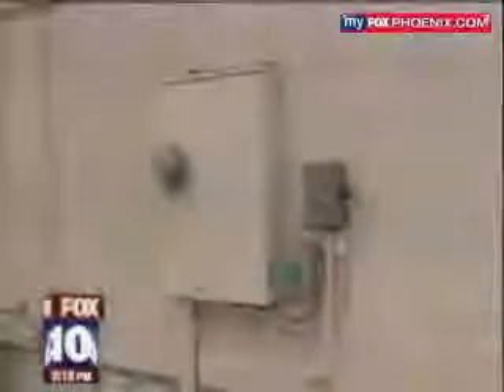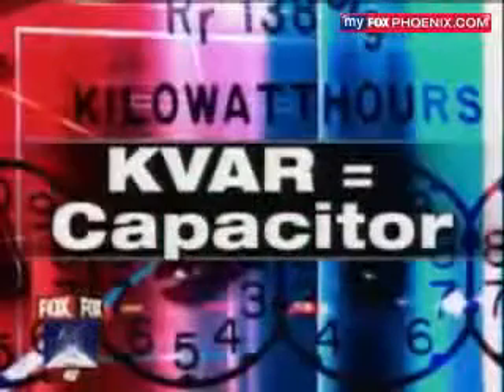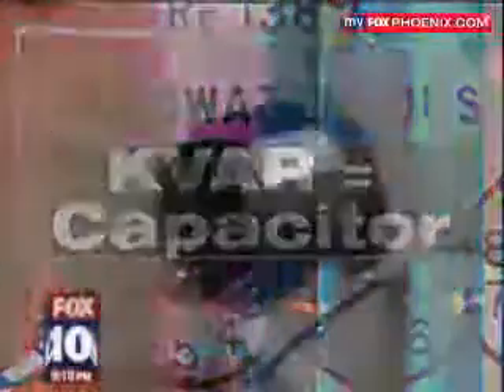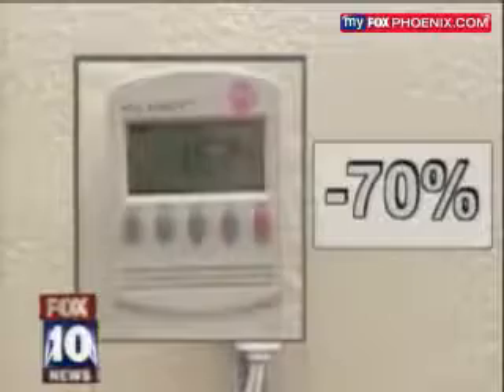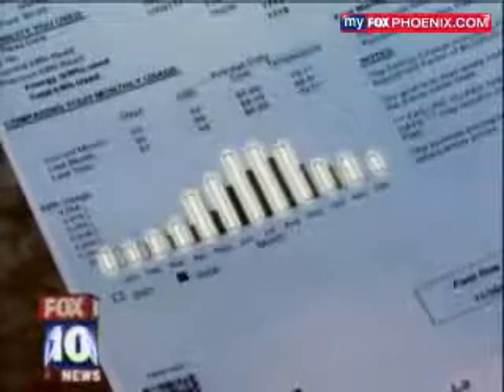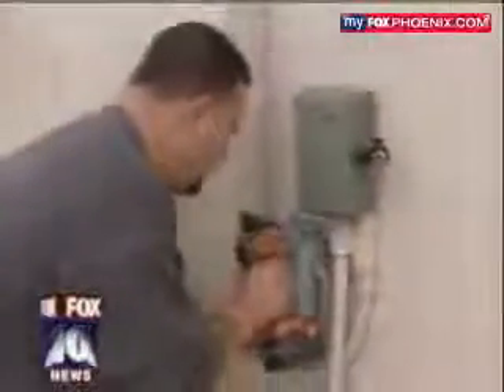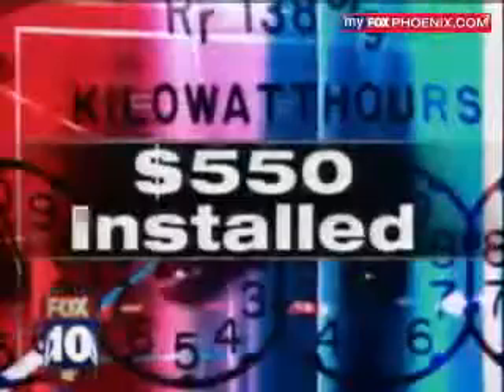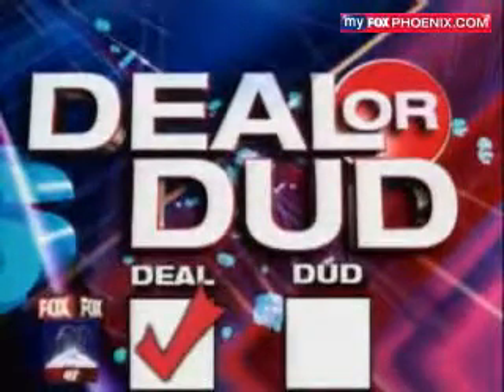Electric Power Saver 1200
ELECTRIC POWER SAVER
- SPECIFICATIONS
Built in Surge Suppression- 2000 Joules for all inductive motors,
satisfactory protection for: Electrical Storms, Lightning Activity and Power Utility Spikes
        220/240 Volt AC Application
        50/60 Hertz
        UL & CuL Listed Products for Safety
        Unit Size is 6" x 6" x 4"
        Nema 3R Rated Metal Boxes. Rainproof!
        Saves Money on 240 volt appliances and 120 volt appliances.
        Easy to Follow Installation Instructions Included.

IT IS LEGAL?

On legality, our device does not interfere with the electricity meter and is therefore legal. The power saver device connects to the post meter circuit, which in no way affects the functioning of the meter. Other device manufacturers claim that their products can guarantee savings up to 30 to 40% of the power consumption. We do not. We know that every property is different. Our products include a satisfaction guarantee because of this. No matter if you save 5%,10% or 28% over the next 20 years though, we KNOW you will be impressed with your savings.
A GIGANTIC FRAUD OR IS THERE MORE TO THE STORY?

HOW DOES IT SAVE ELECTRICITY?
When a motor in your home starts, it asks your utility company's transformer for power.
The demand of electricity from your motor runs through the wiring in your home, to the panel box, traveling to your meter, finally reaching its destination of the transformer and back down to your home again. Throughout this process, the lines/wiring heats up and strains the motor.
Anywhere on the planet that uses electricity and wants to save on energy costs and wiring.
The heat generated is called watts. During a normal electrical process, there is lost energy that you are being billed for by your energy company but are not able to use. This reduces the amount of heat on the wires and the motors in your home.
Reducing this heat will lower your electricity bill and increase the life of your motors and appliances in your home. Inductive Motors are in your Refrigerator, Freezer, Washing Machine, Dryer, Ceiling Fans, Air Conditioning Units, etc. If you use the old T-12 Fluorescent Lighting, the ballast is also an inductive load.

HOW EASY IT IS TO INSTALL?

If you can connect 2 red wires to a double pole breaker in your breaker panel, then you can install this unit. It is that simple! If you are uncomfortable doing the above task, an electrician can install this in 15 minutes or less. Written instructions with a color diagram are included.

(Excluding delivery & installations charges)
for more info.